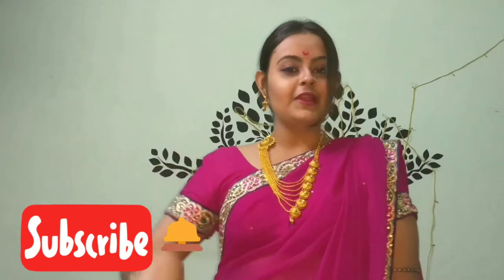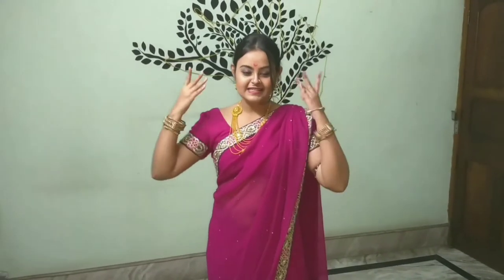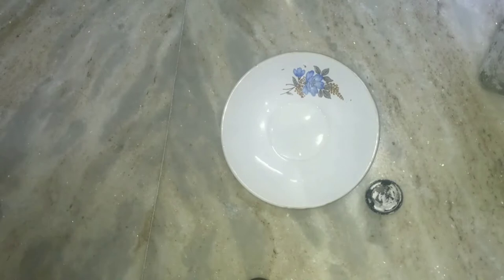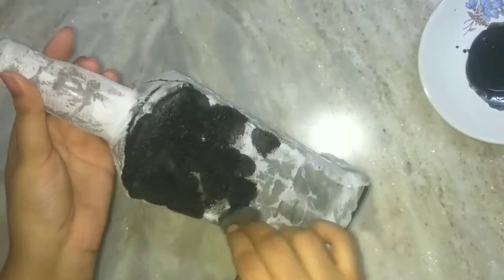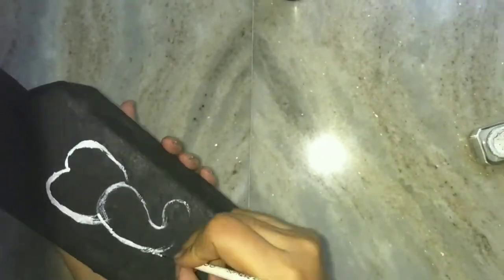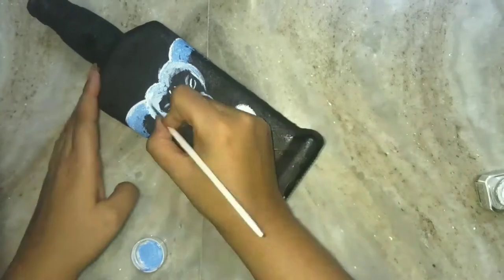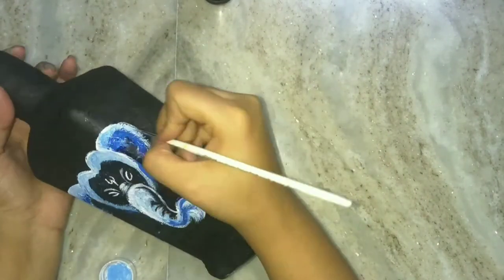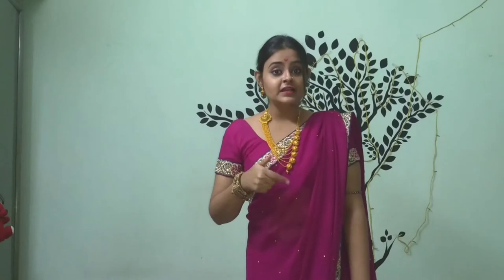LORD GANESHA Bottle art || Ganesh Chaturthi special || Bengali girl turn into Marathi girl😱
Hello everyone 🙋
I am Eshika Chatterjee 😊
Sorry for late upload 😓
Today I made a video specially on Ganesh Chaturthi special.In this video I am gonna show u how u can paint a picture of LORD GANESHA on a glass bottle 😊...

It's very easy and simple to paint.i hope ,it will help beginners a lot.

Used application for editing the video: lnshot & kinemaster

Stay happy☺️
Stay safe😷